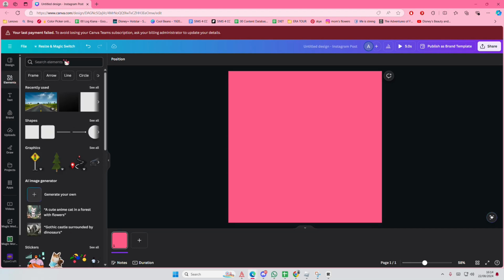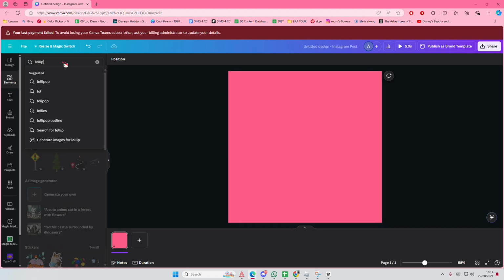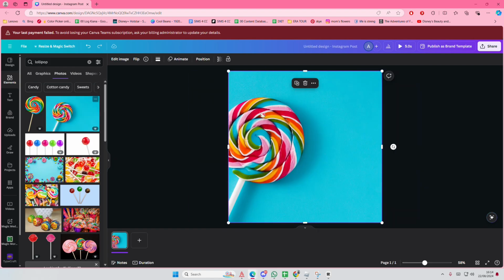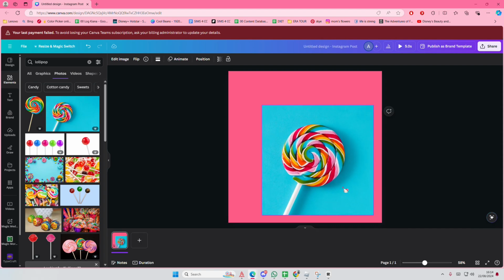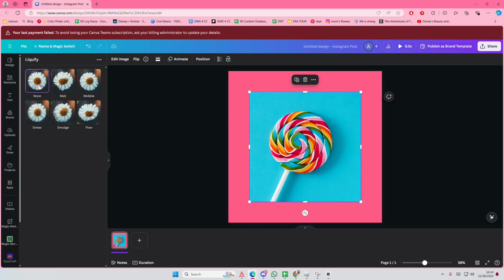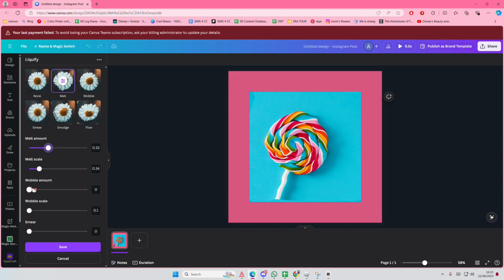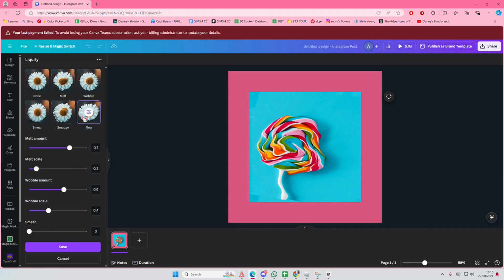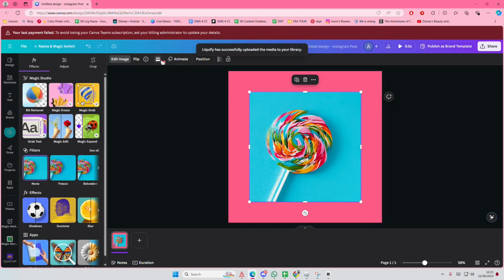Liquify Tutorial On Canva! How To Liquify Your Images Using This App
Liquify your images on Canva by watching this tutorial.